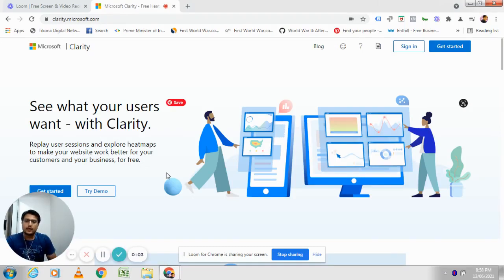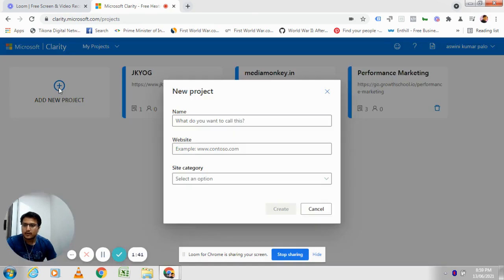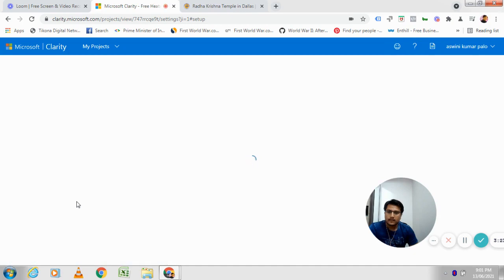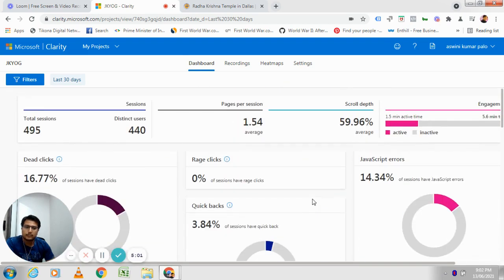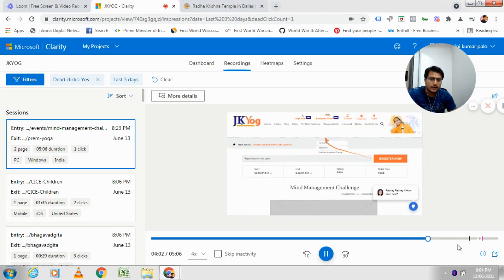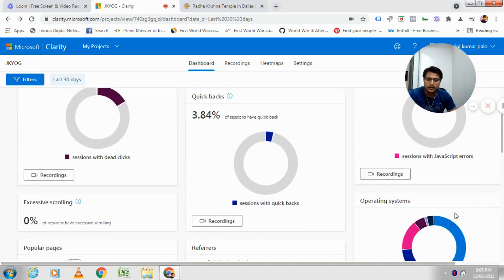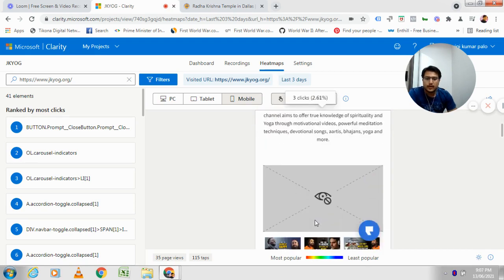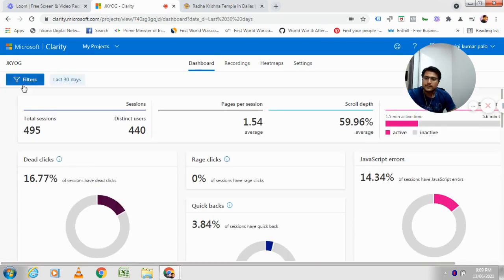Set Up Of Microsoft Clarity Free Heat Maps; Session Recordings W3P6